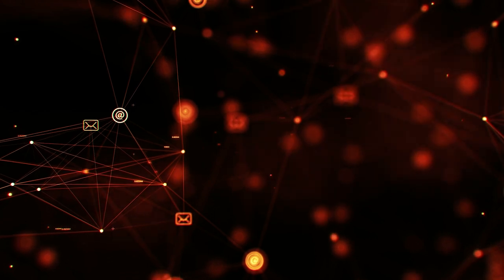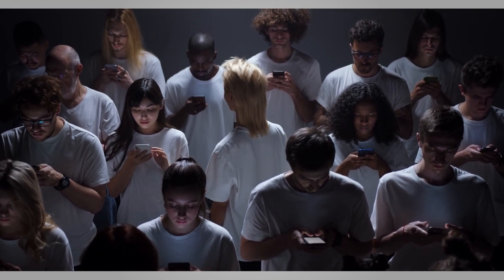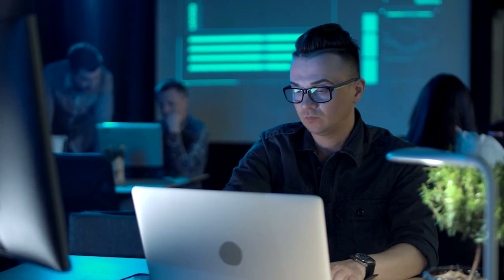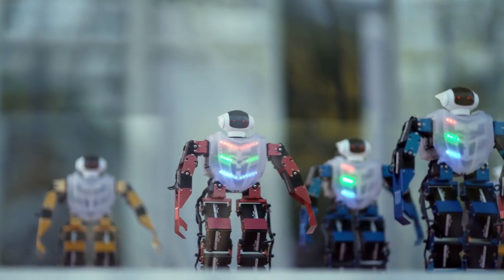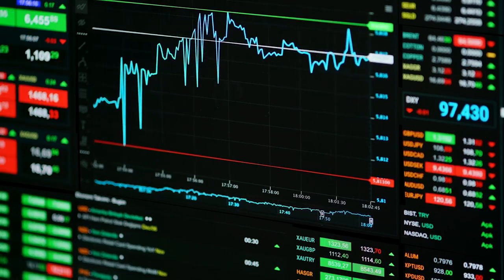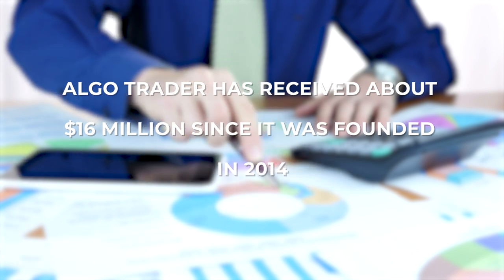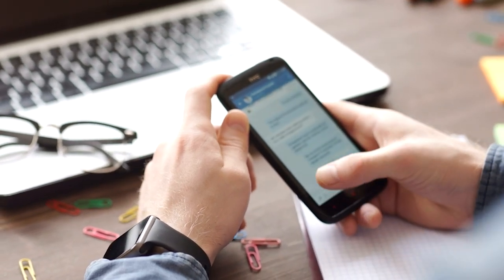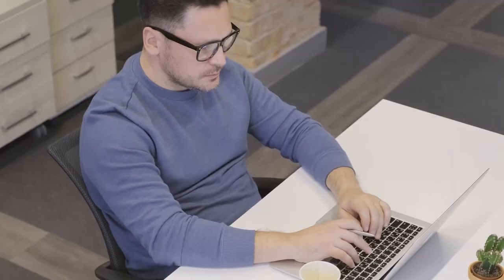AI, Machine Learning, Big Data | How Do Algorithms Know What Content To Recommend Users?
Hi, Welcome to our another one.

Recommending users content that they might like is a big task. AI, Machine Learning, and Big Data are all critical elements to making computers recommend users the appropriate content. These are used as input for Algorithms to make decisions. Algorithms play a critical element in what content you get to see in your Netflix, Youtube, Amazon, Facebook accounts. I cannot talk about the exact Algorithms these companies use, as they are proprietary, but all I can say is that they are complex and do a pretty good job about recommending you content that you want, as these companies are some of the most valuable companies in the world.